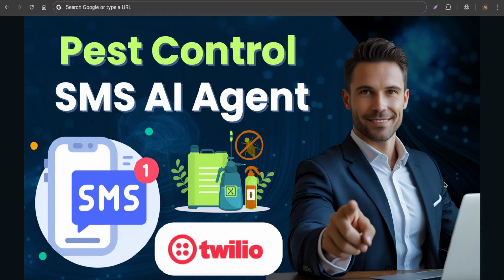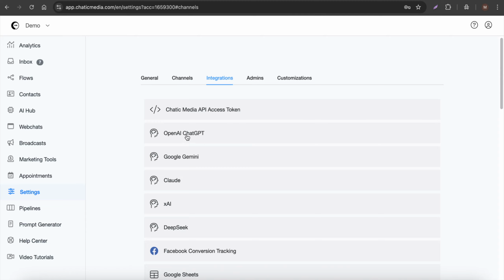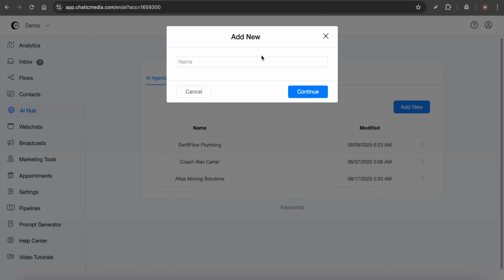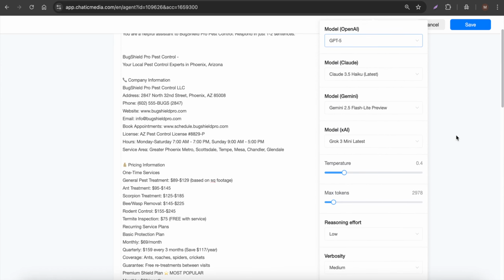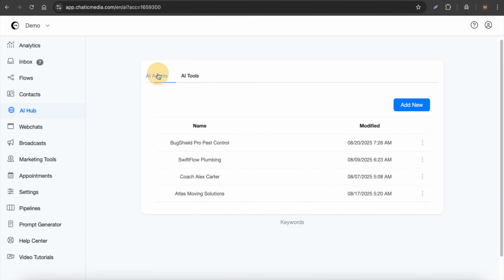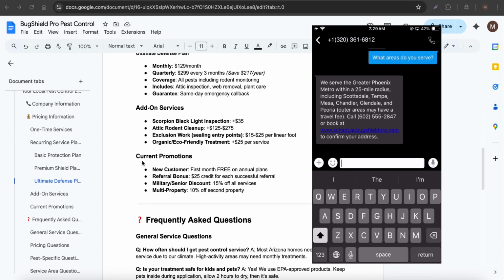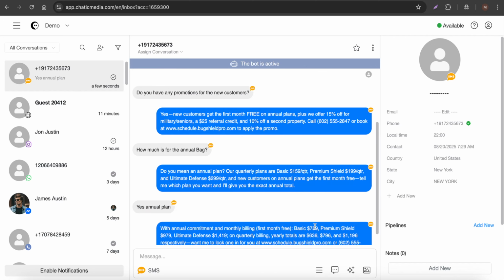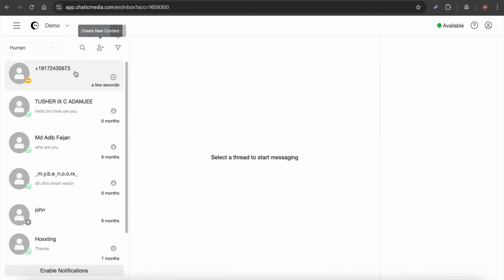The Most ADVANCED Pest Control SMS AI Agent (No-Code, Twilio + ChatGPT in 5 Minutes)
Learn how to create a Pest Control SMS AI Agent using Twilio and ChatGPT in just 5 minutes—no coding required! Automate customer queries, appointment bookings, and follow-ups effortlessly with this simple no-code solution. Perfect for pest control businesses looking to save time and enhance customer engagement